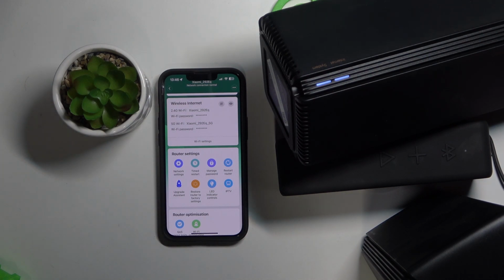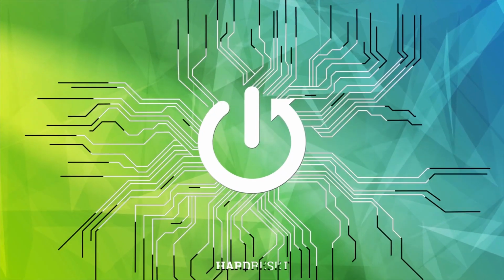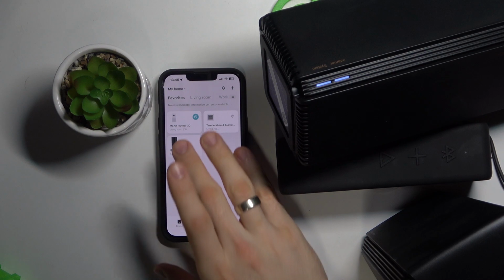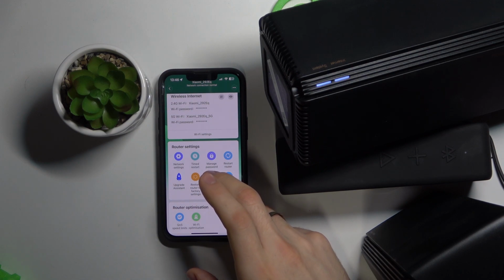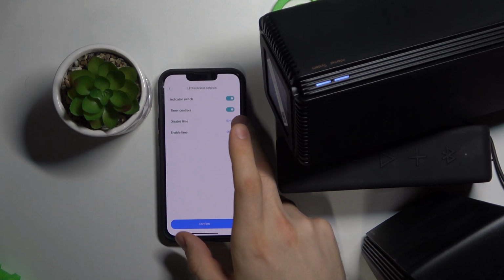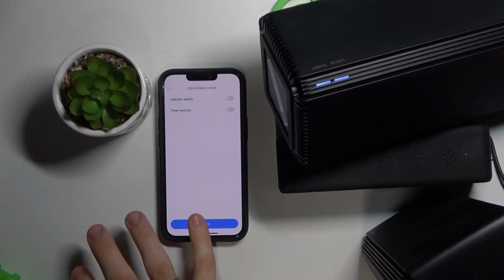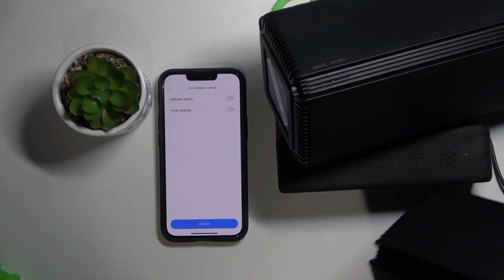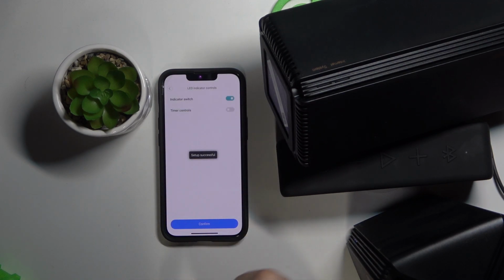How to Turn Off Annoying LED Light on Your Xiaomi Mesh System AX3000 - Night Mode on Xiaomi Router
Today we're taking a closer look at the Xiaomi Mash System AX3000 and showing you a neat trick to disable its LED indicator.